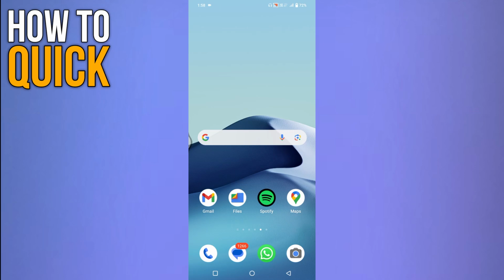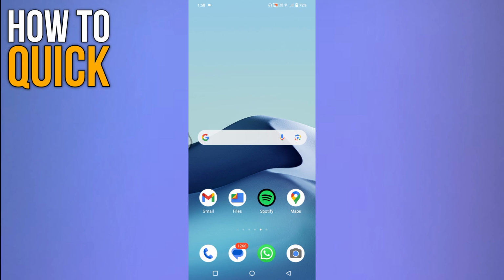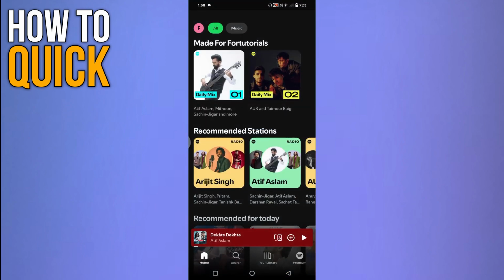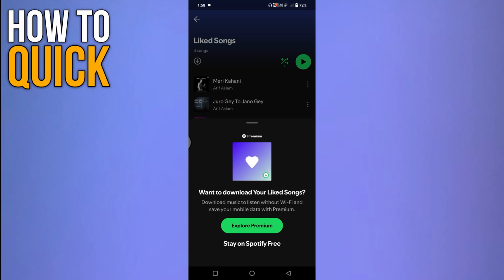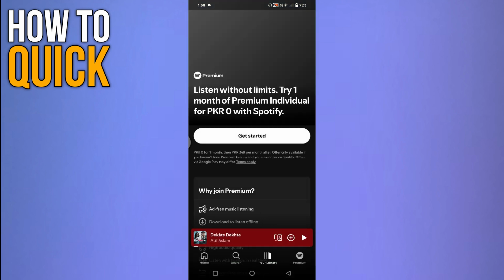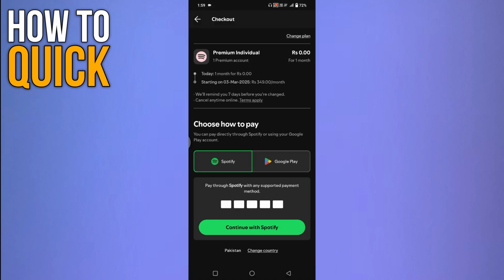How To Download Spotify Playlist To MP3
Tutorial on how to download spotify playlist to mp3.